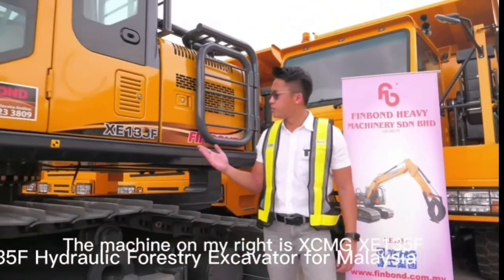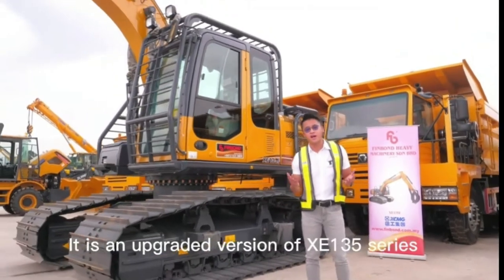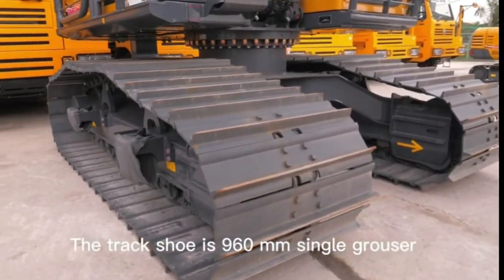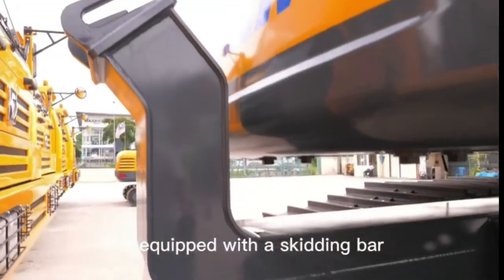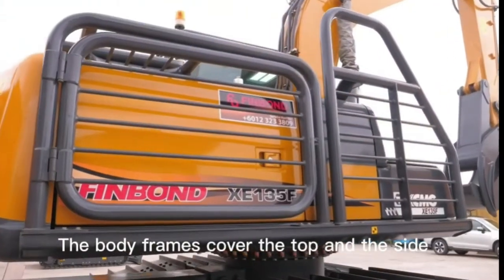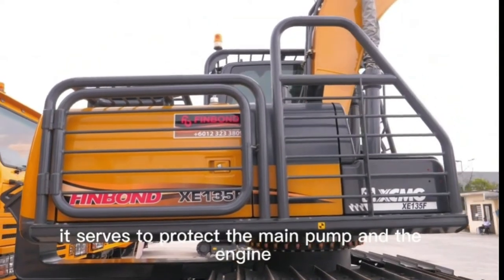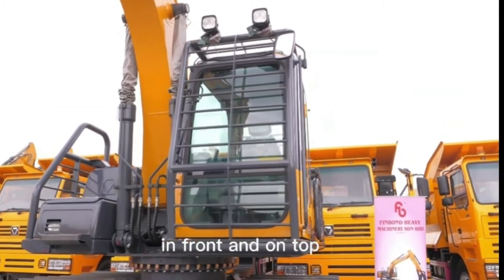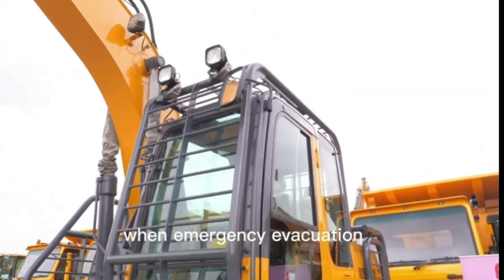XCMG Forestry Excavator XE135F Walk Around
XCMG XE135F forestry excavator has the characteristics of sufficient power, large tractive force and good adaptability, and can also meet the customized needs of customers.